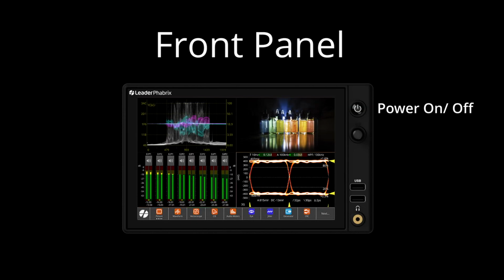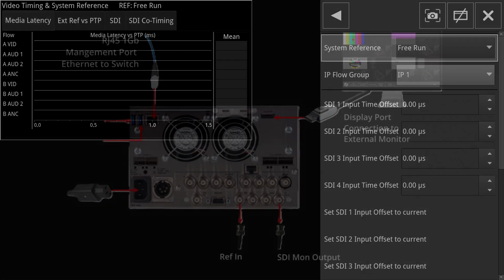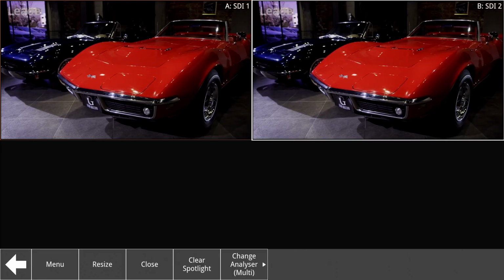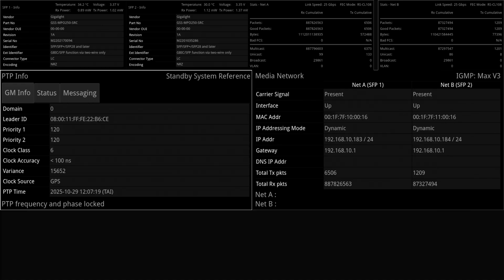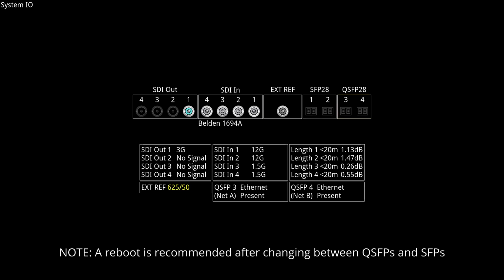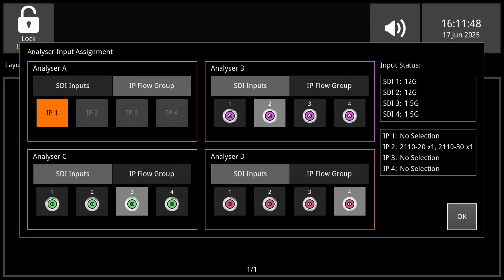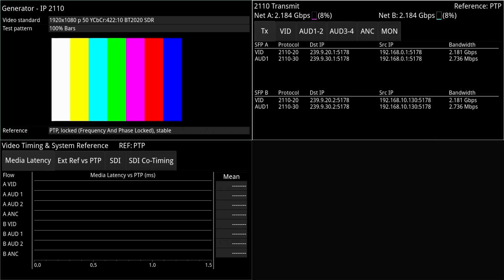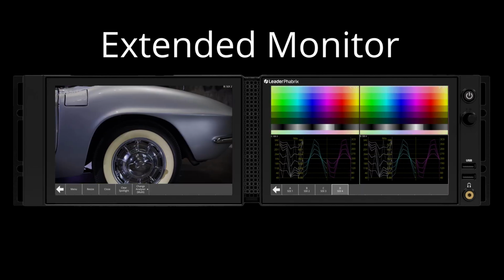LPX500 クイックスタートガイド【リーダー電子】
LPX500のクイックスタートガイドへようこそ。
この動画では、リーダー電子の波形モニター「LPX500」の基本的な接続と操作方法について解説しています。
(本動画は英語音声ですが、画面右下の字幕をオンにすることで、日本語字幕を表示してご視聴いただけます)

【動画の主な内容】
 1. フロントパネルの概要
 2. LPX500の主要バージョン
 3. 背面接続と基本設定
 4. SDI接続とジェネレーター機能
 5. IP接続とフロー設定
 6. 拡張モニター (オプション)

【関連リンク】
 LPX500製品ページ